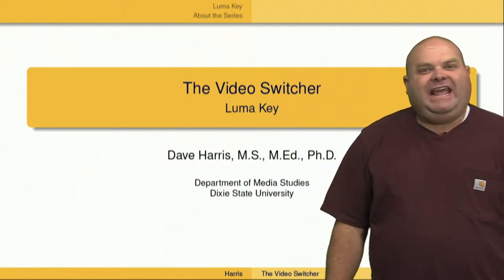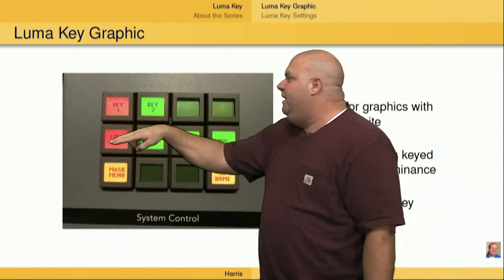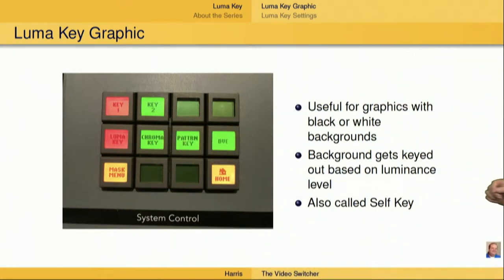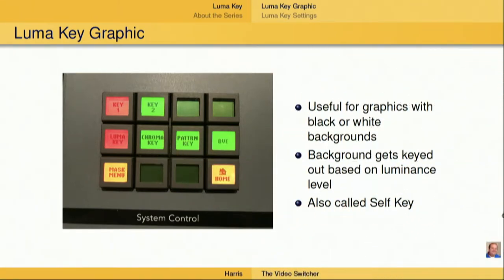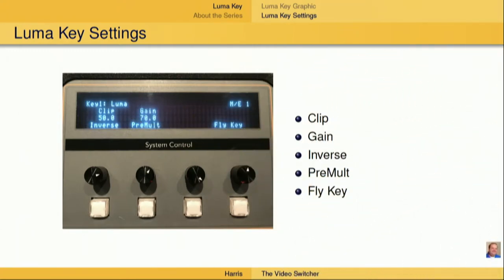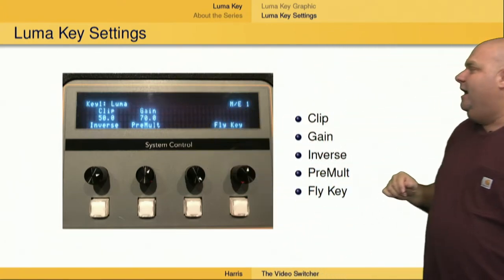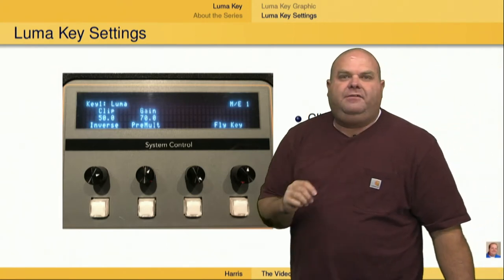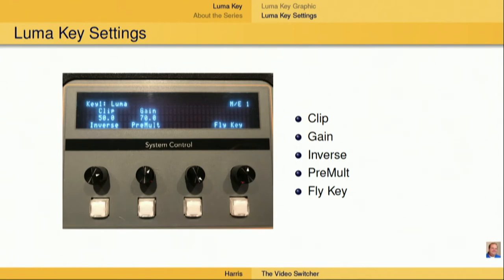The Video Switcher (Vision Mixer) -- Luma Key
Dr. Dave Harris discusses settings on a professional video switcher (vision mixer). In this video, luma key settings are discussed. Although Dr. Harris talks about a specific switcher, the settings are common to many switchers.